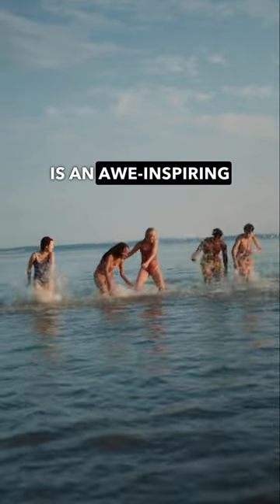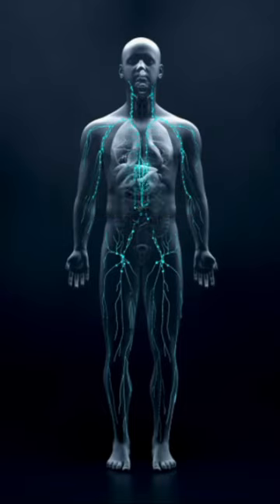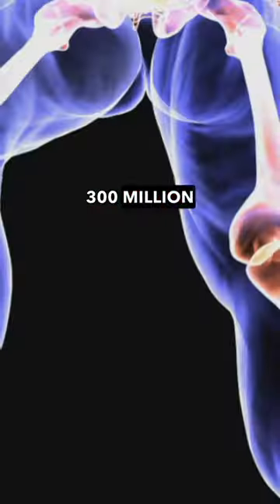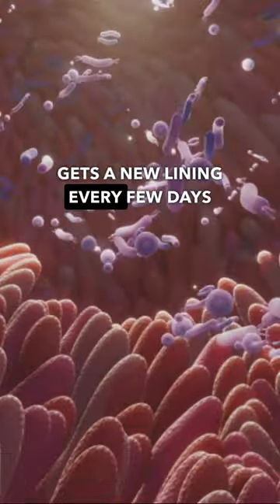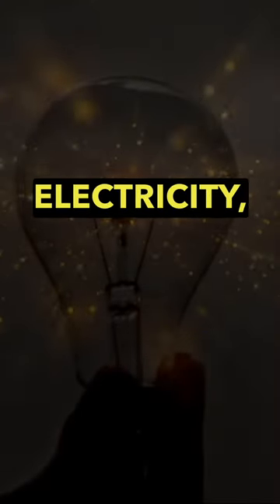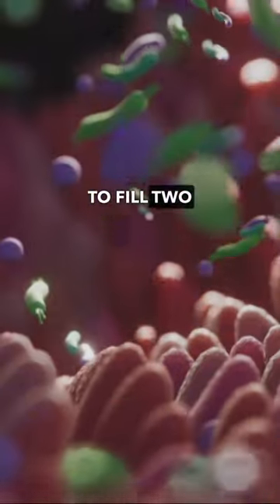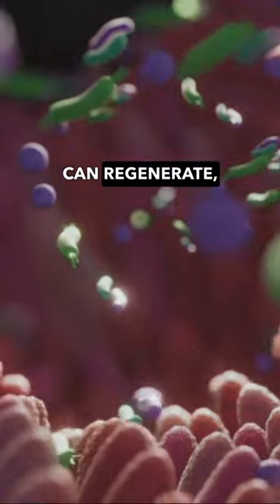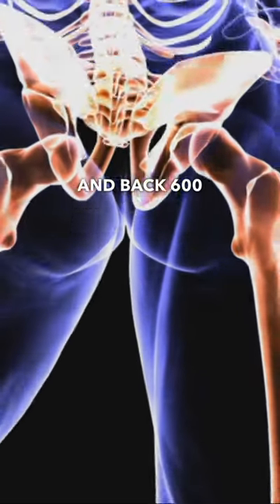Marvels Within: Unveiling the Human Body's Astonishing Facts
Embark on a riveting journey within the human body, a masterpiece of nature, in today's video. 🚀 Did you know each tiny square inch of your skin is a bustling metropolis of 600 sweat glands and 1,000 nerve endings? The heart, your body's tireless workhorse, beats around 100,000 times daily, propelling blood over a mind-boggling 12,000 miles. Dive deeper to discover how every minute, 300 million cells bid adieu, only to be swiftly replaced. The mighty bones, your body's pillars, boast a strength five times that of steel when compared by weight. Your stomach, a cauldron of life, renews its lining every few days, guarding against self-digestion. The brain, your command center, operates on electricity with enough output to power a dim light bulb. And the journey doesn't end here! Unfurl more astonishing facts about the liver's regenerative prowess, the staggering length of DNA, and the endless highways of blood vessels coursing through you.